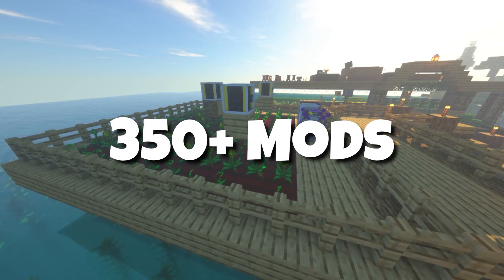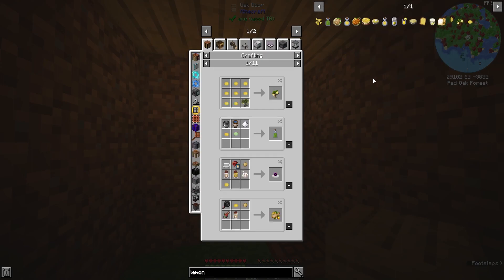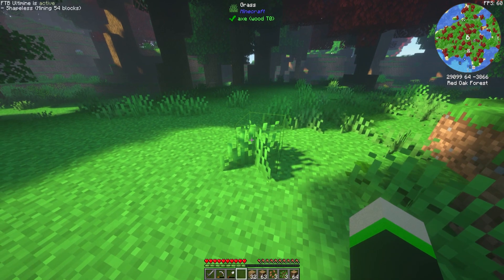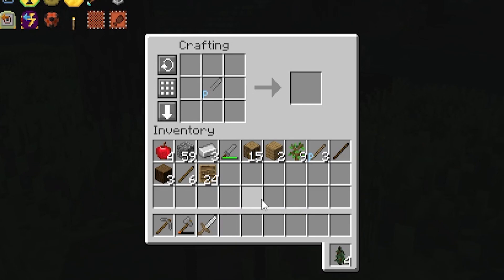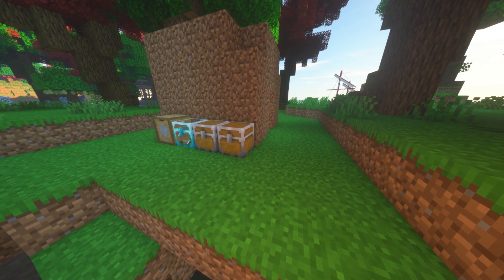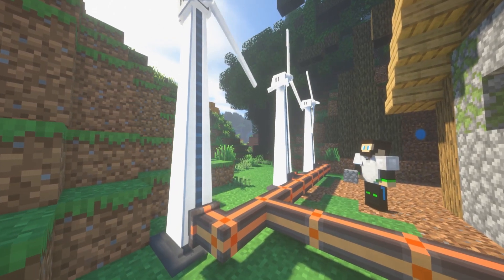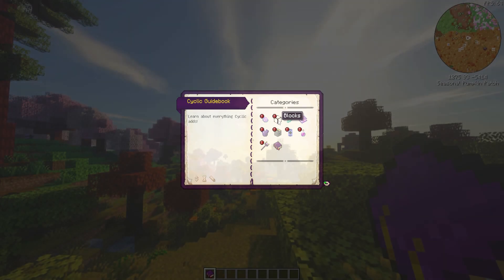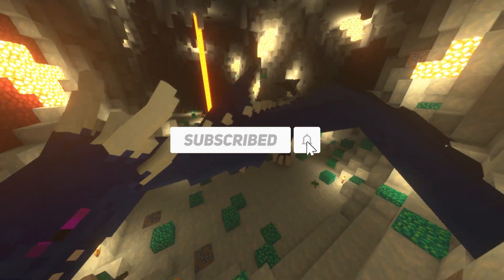All The Mods 6 Starter Guide | A Beginner's Guide to ATM6 (1.16.5)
I recently started the Minecraft modpack with my stream on Twitch! All The Mods 6 can feel very overwhelming at the start, so I decided to make a guide to help give people a direction in the pack.

➡️ Socials
🎵 Music

Vibe Song:
Mindless Matter · StreamBeats by Harris Heller

Found in this video:

All The Mods 6 Starter Guide
All The Mods 6 Beginner's Guide
All The Mods 6 Getting Started
Tips for All The Mods 6
How to get started in All The Mods 6
Modded Minecraft
minecraft atm6
minecraft all the mods 6 guide

Timestamps:

00:00 - Intro
00:27 - Getting Started
00:33 - Inventory Basics
04:40 - Ultimine in ATM6
06:55 - Starter Tools and Armor
09:56 - Notable Tools
10:29 - Tool Progression
10:48 - Storage
13:20 - Food
14:44 - Finding Ores
15:07 - Furnace Upgrade
15:34 - Automated Ore Doubling
15:54 - Starting Power
17:10 - Renewable Power
21:43 - Quests
22:47 - Outro